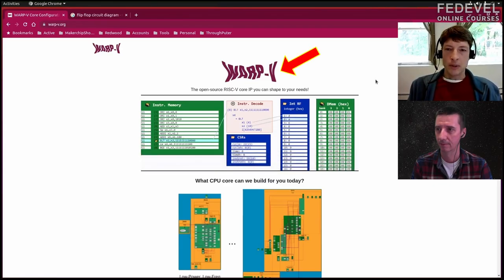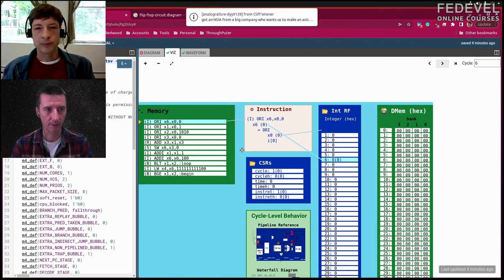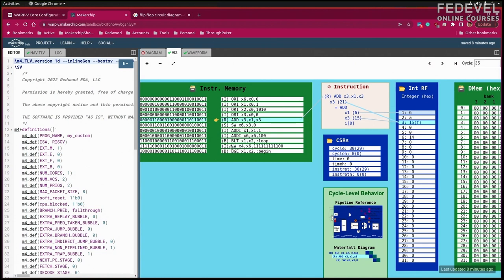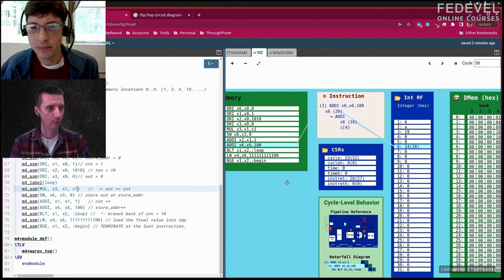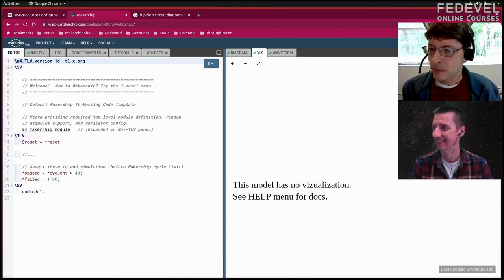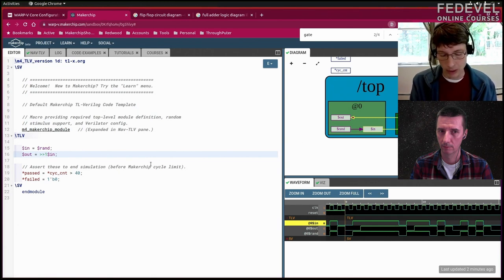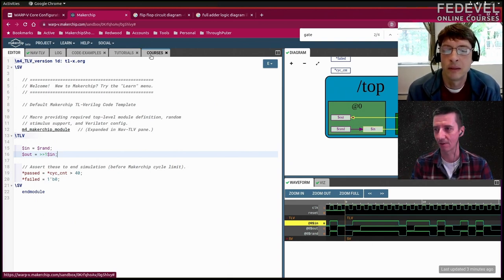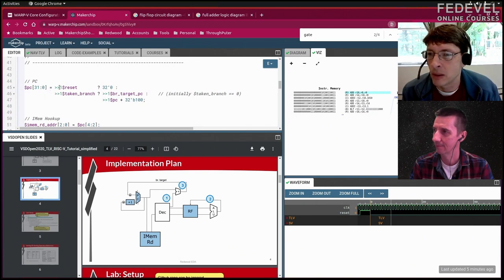How Does a CPU Work and How To Create Your Own Processor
In this video we will design our own CPU. Explained by Steve Hoover

Chapters:
00:00 What this video is about
00:39 Generating a CPU core
02:09 Inside of CPU and how it works
05:58 What are registers
07:38 Program counter (PC)
11:16 How a program is executed in CPU
17:19 Logic gates explained
30:34 Building our own CPU
39:37 Instruction described - what is in it
40:52 OPCODE
1:17:44 If you would like to learn more
1:18:48 Uploading our design to FPGA

- Robert